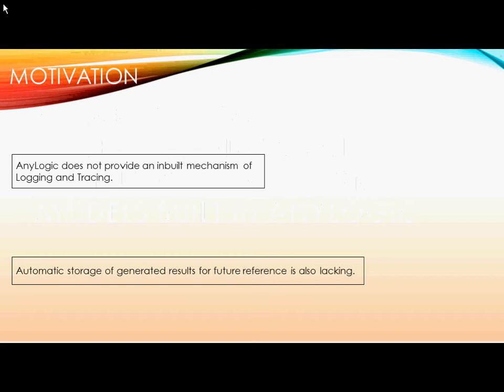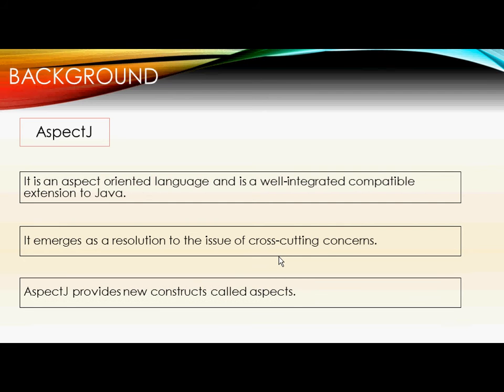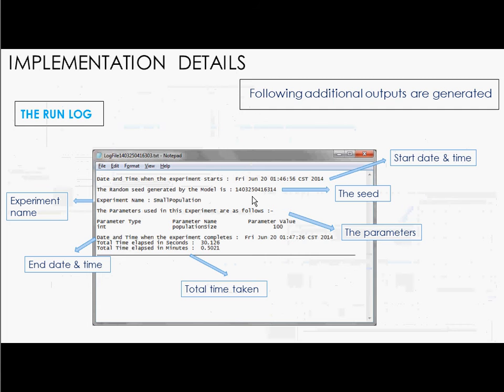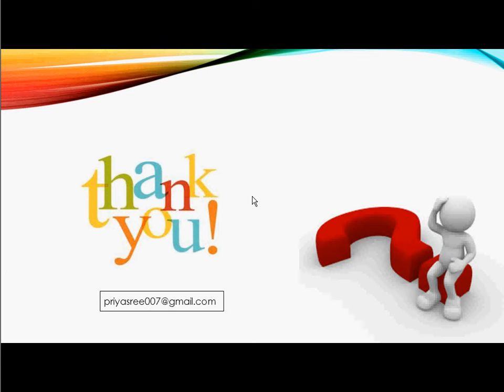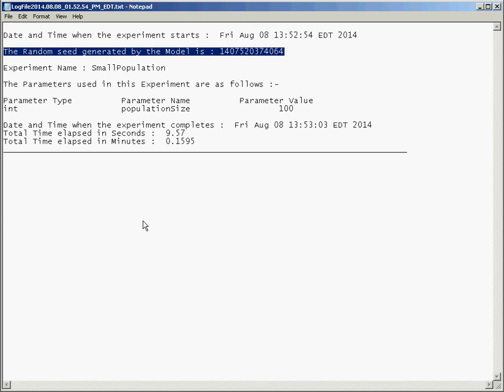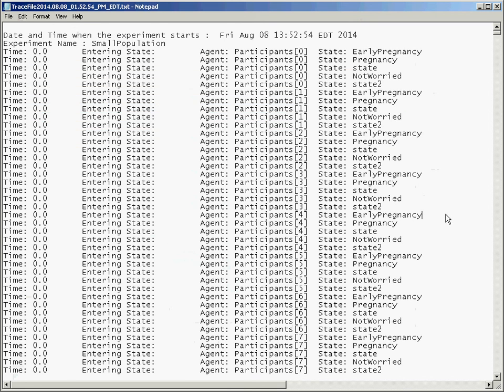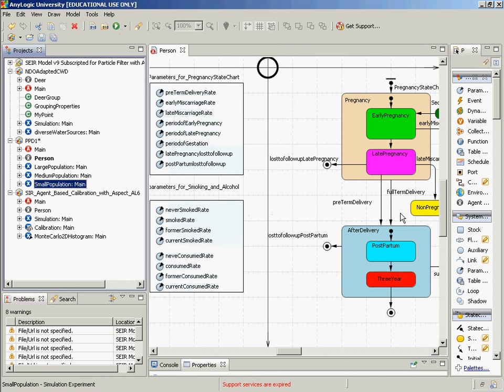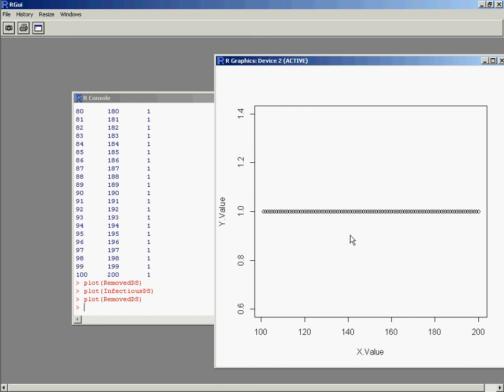Data Output Tools